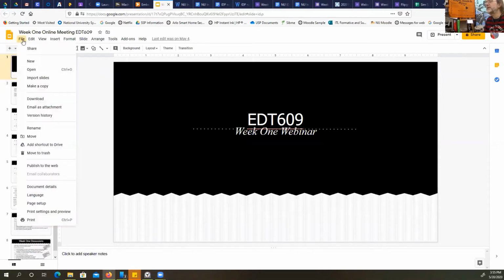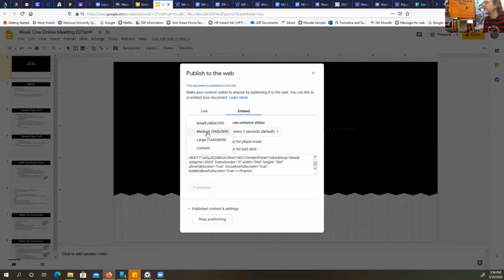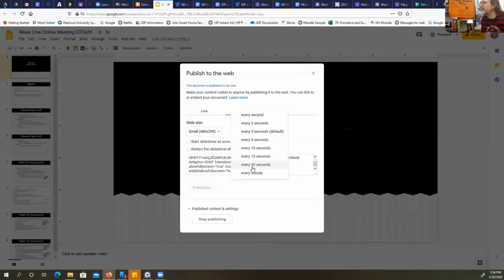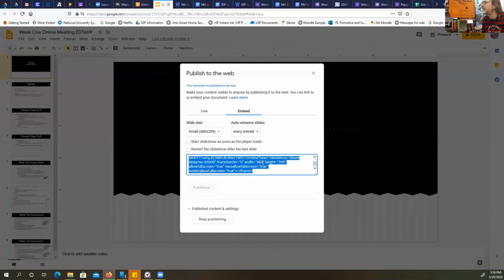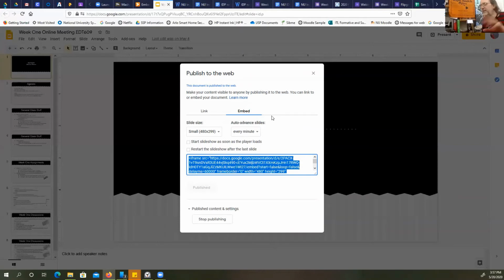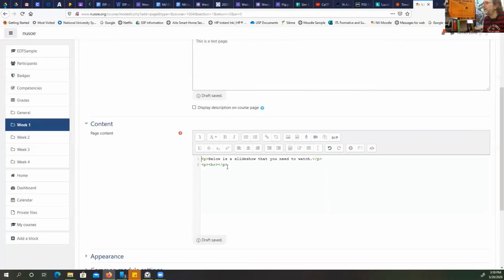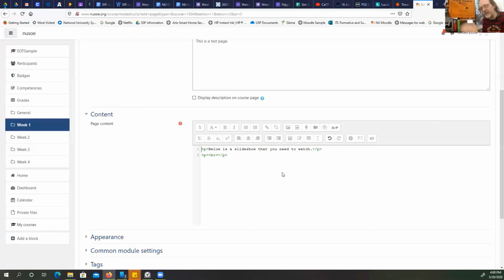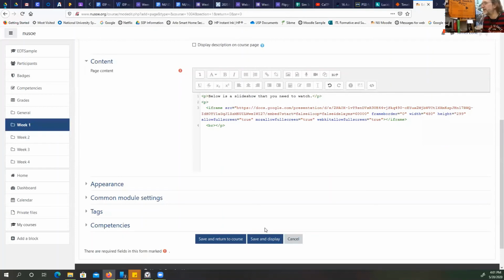Moodle Embed Google Slideshows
This video tutorial shows you how to embed a Google Slideshow into your Moodle site using embed code.